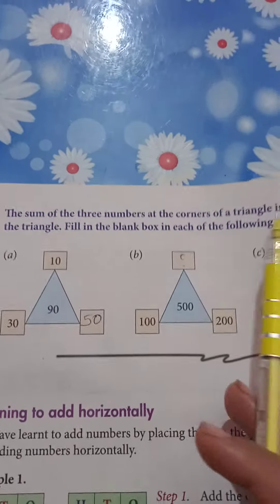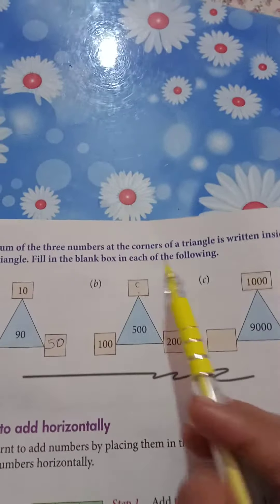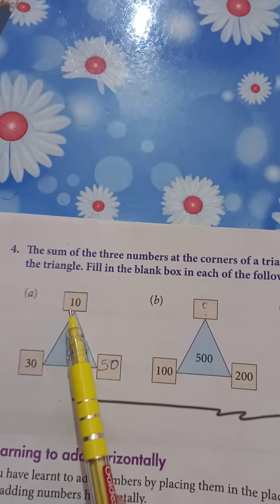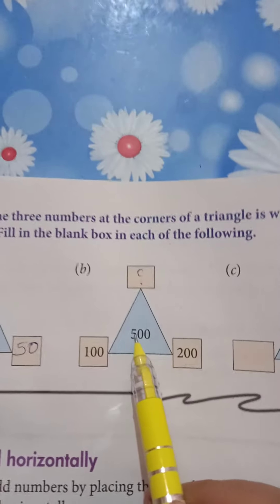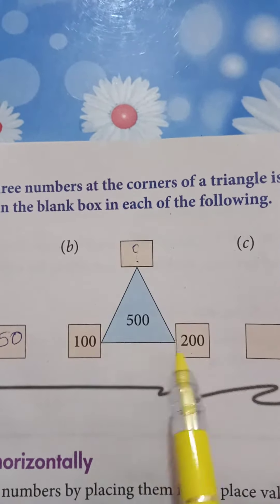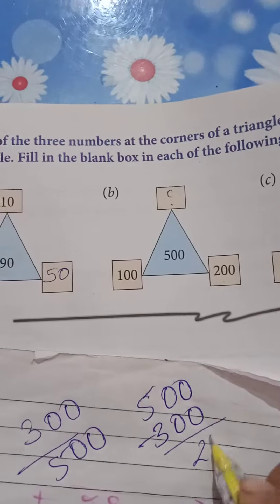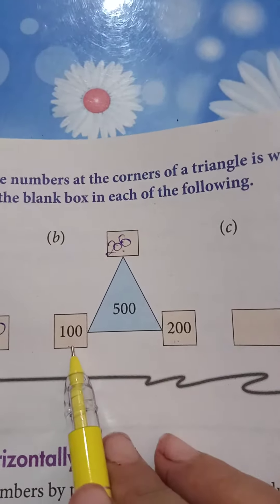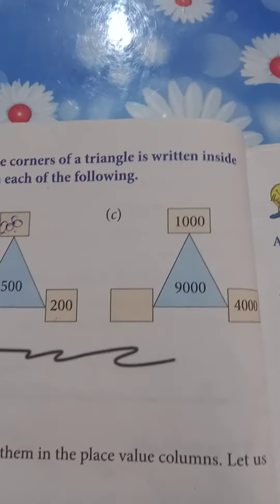What is your answer